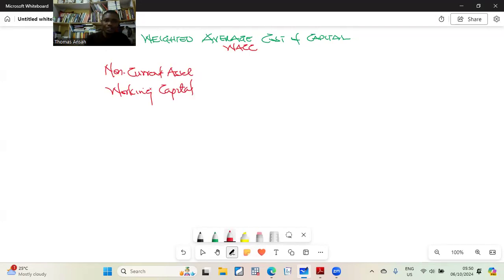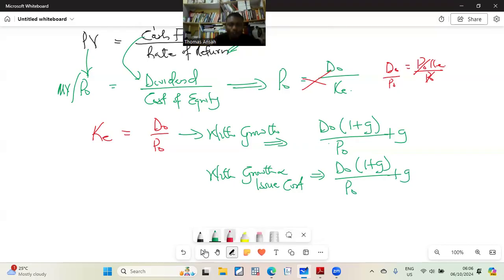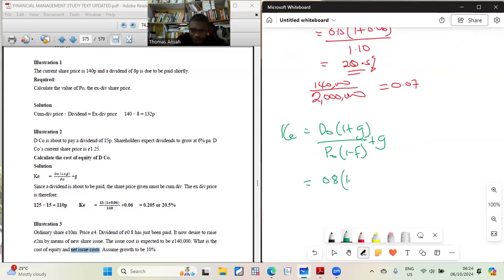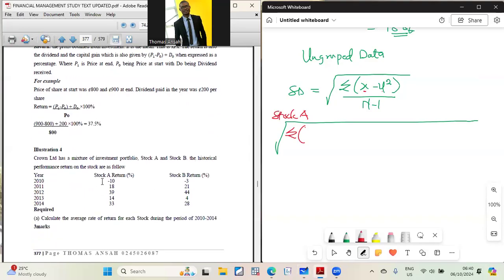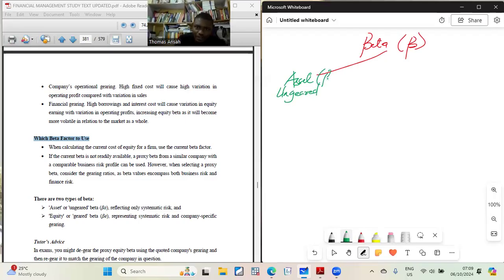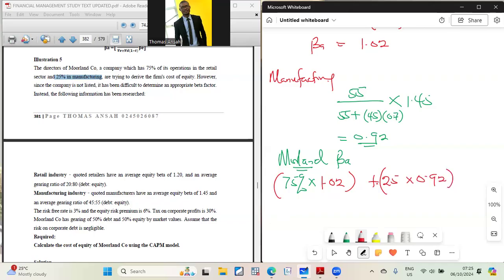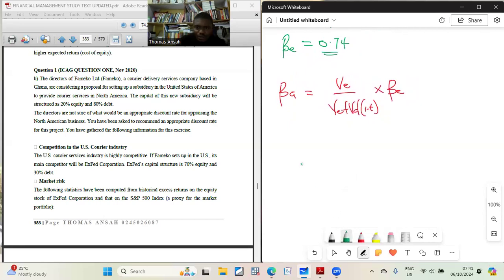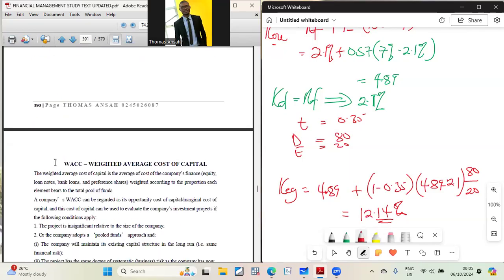WACC Part 1 Cost of Equity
Non-Current Assets+ Working Capital = Debt +Equity (Average Cost)
Cost of capital is for the purpose of the discount factor for NPV appraisal or a cut-off rate for IRR
The cost of capital is the price paid for using the funds to finance a corporate project. It is also called the minimum required (desired) rate of return